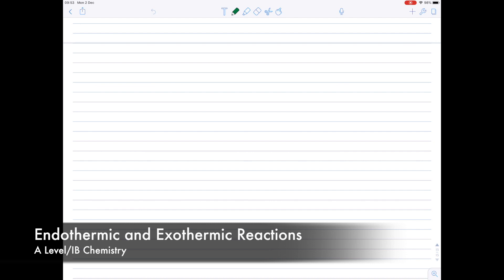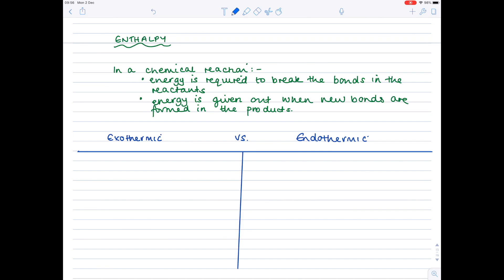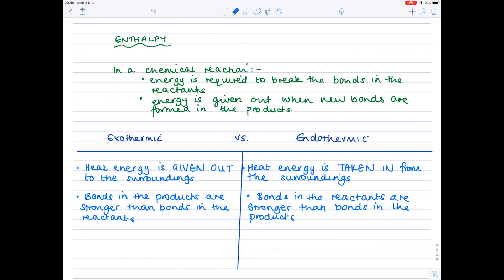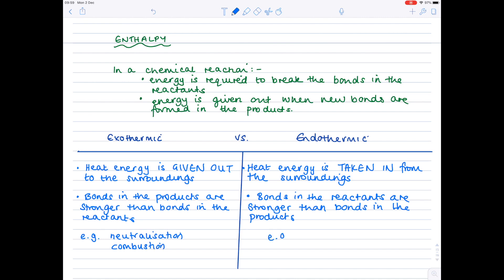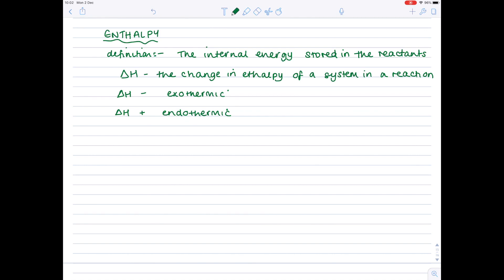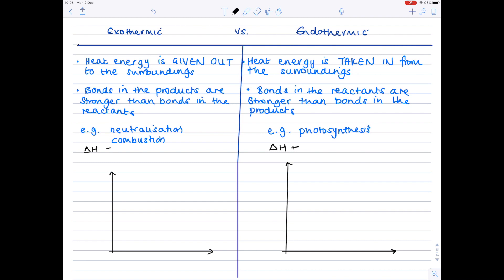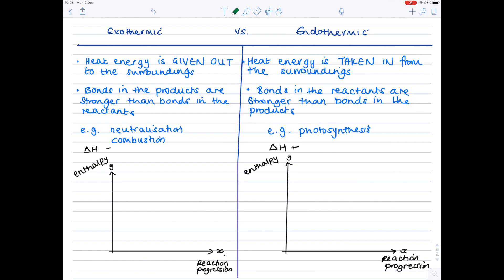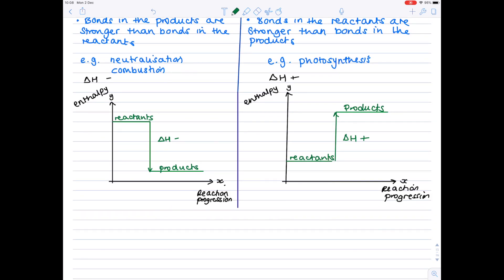Endothermic & Exothermic Reactions | A Level & IB Chemistry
In this A level and IB Chemistry video, Hazel describes the meaning of the terms endothermic and exothermic reactions. Examples of each are also provided e.g. neutralisation, combustion and photosynthesis. The meaning of the term enthalpy is also described.

These videos are designed to help with your A level and IB Chemistry revision.